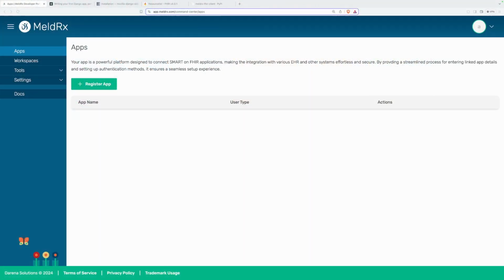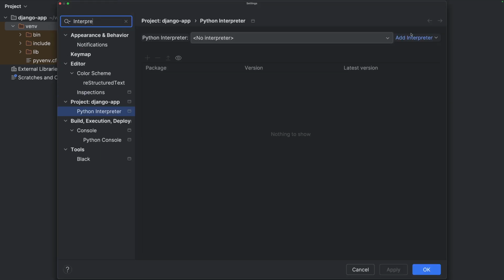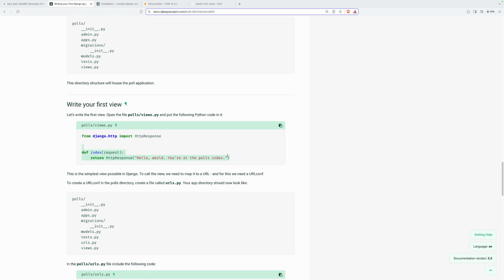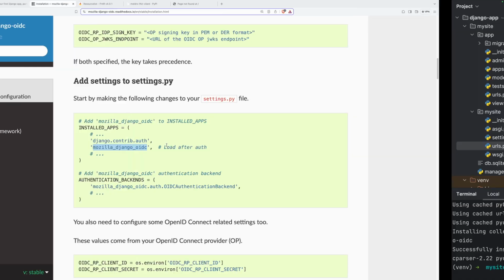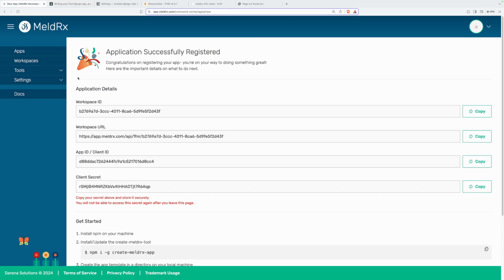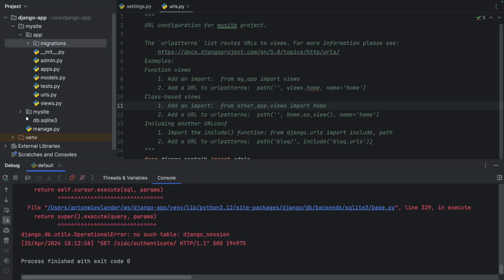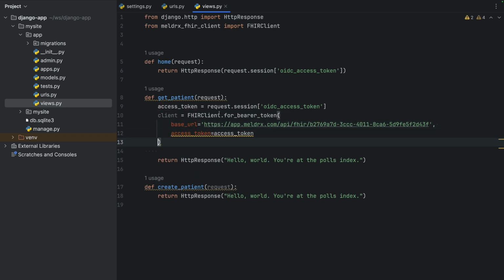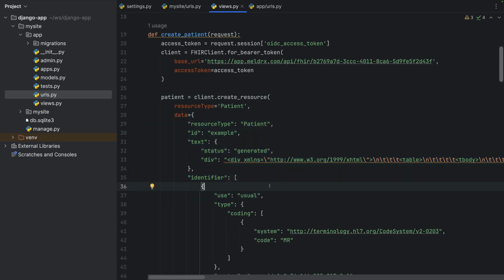Build a SMART on FHIR App in Python Django from Scratch with MeldRx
Join us as Darena Solutions CTO - Anton Wieslander (@RawCoding) covers:
- Building a SMART on FHIR Python Django application from scratch that can authenticate to a MeldRx workspace.
- Programmatically adding a sample patient to the workspace based on HL7 example data.
- Building API endpoints to query FHIR resources from the workspace.